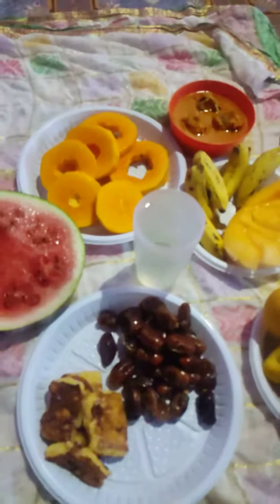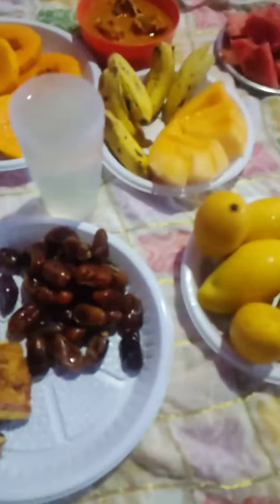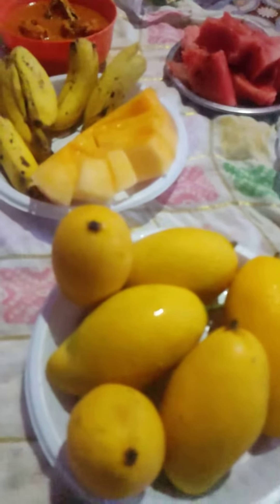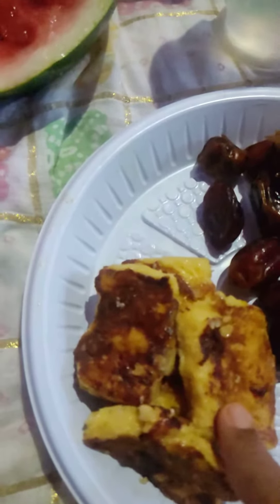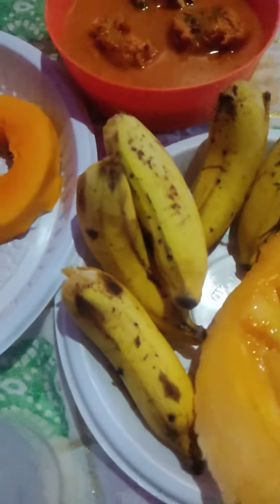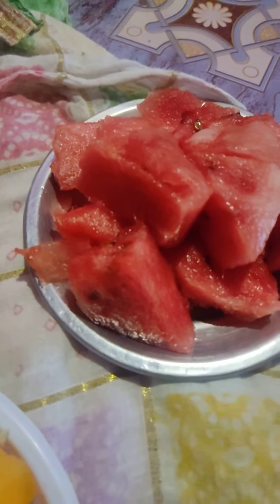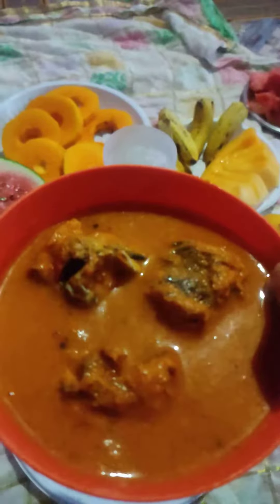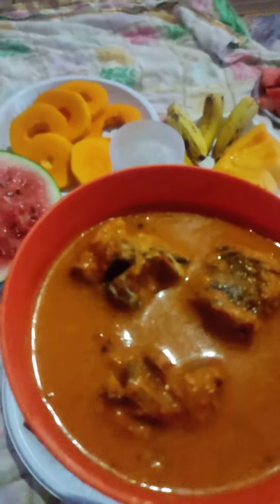Ramazan Roza 25th by syeda Fathima banu